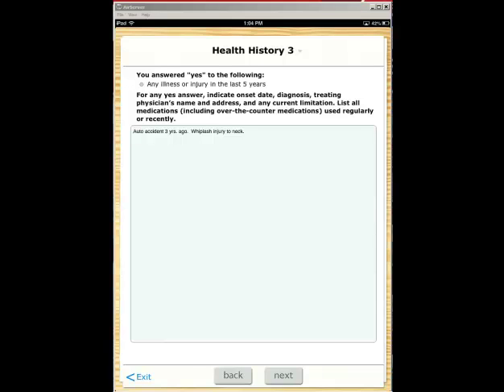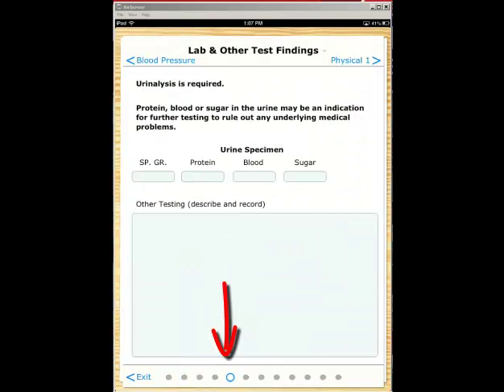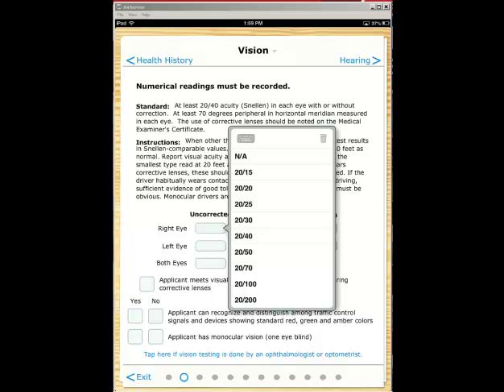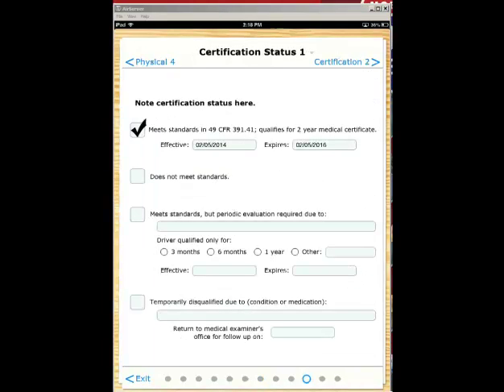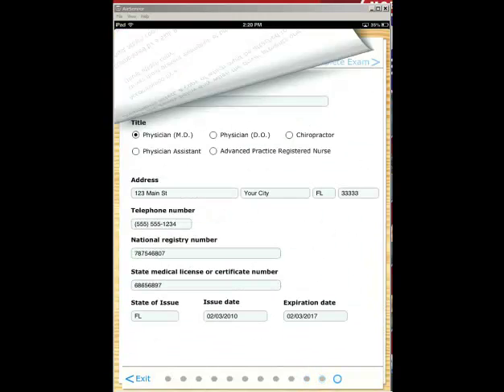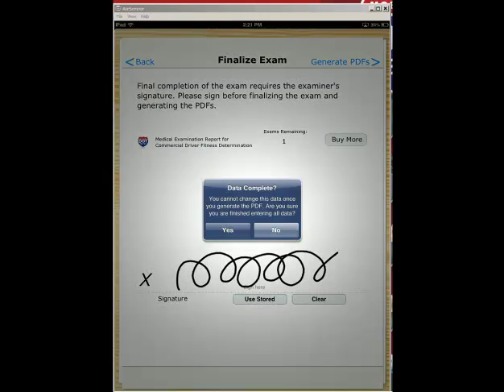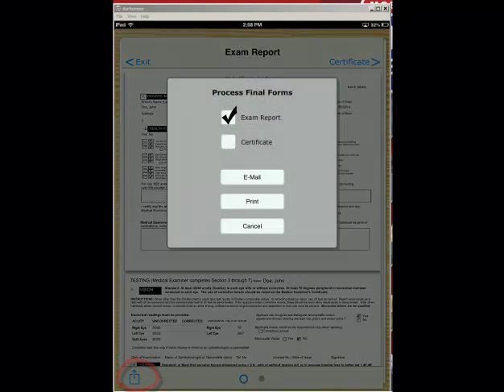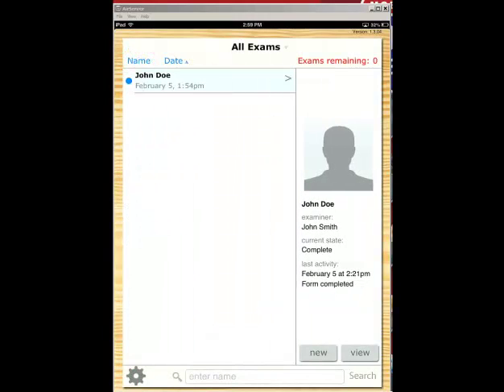DOTtester Medical Examiners Documentation APP on an iPad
Accurate and efficient digital documentation of complete DOT examination in half the time of paper.  Watch how easy it is to finish DOT long form and drivers certificates within minutes. Forms ready to be printed or emailed.
For a demonstration or more information on the DOTtester APP—go